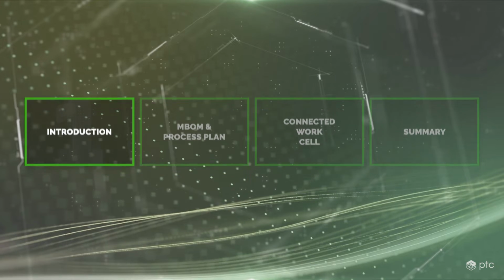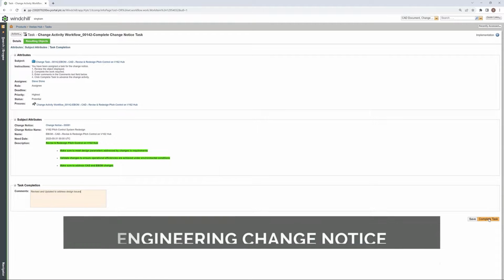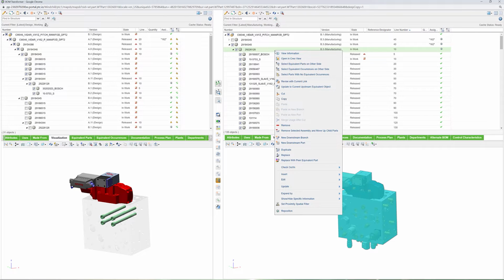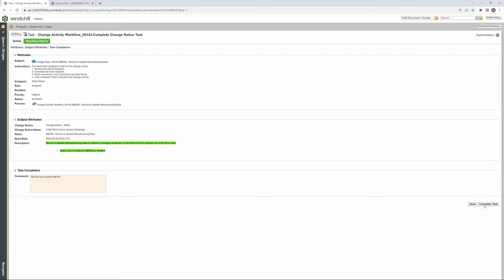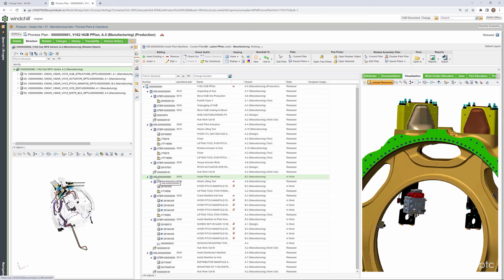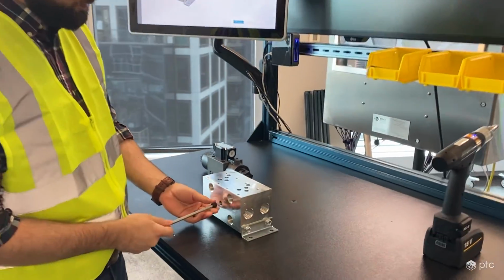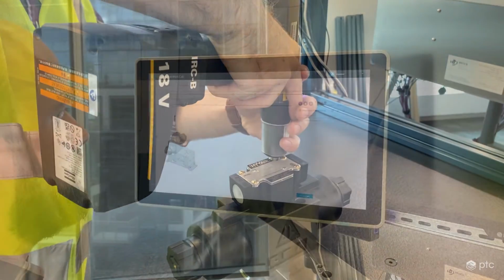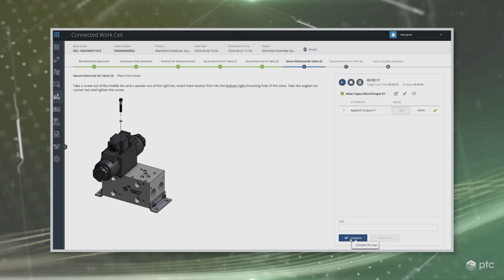Innovators: Vestas Manufacturing Efficiency - Digital Assembly Instructions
Ensure every product is built properly, every time. With Digital Assembly Instructions Vestas improved their efficiency and reduced scrap and rework using PTC tools. Watch the video to see how.

Chapters:
0:10 Introduction
1:00 MBOM & Process Plan
3:42 Connected Work Cell
5:28 Summary